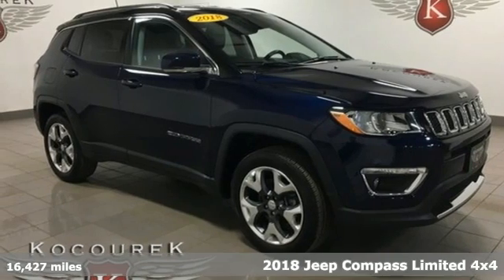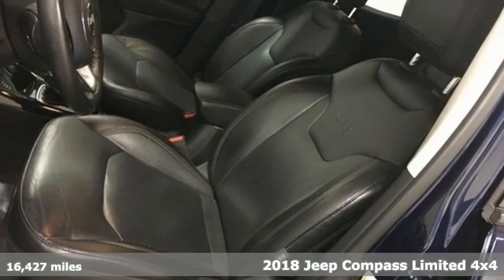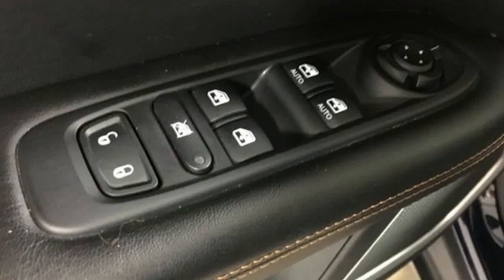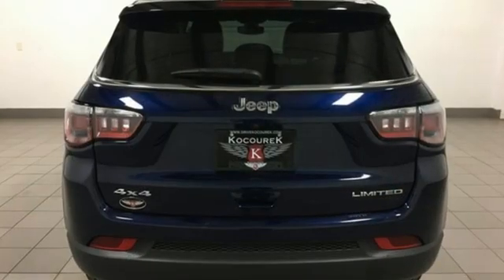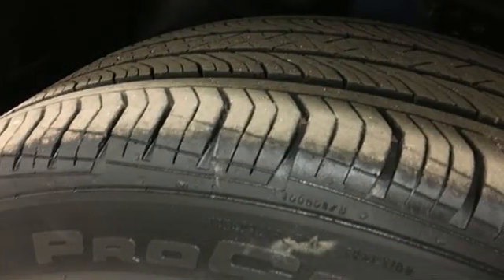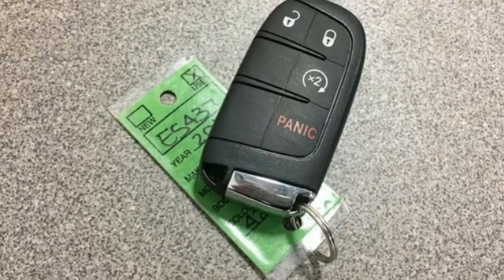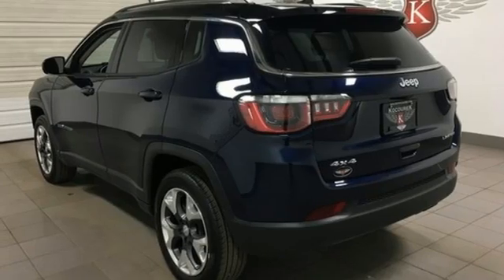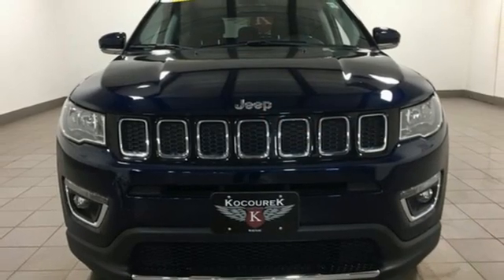Used 2018 Jeep Compass Wausau, WI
Year: 2018
Make: Jeep
Model: Compass
Trim: Limited
Engine: 2.4L I4
Transmission: 9-Speed Automatic
Color: Blue
Interior: Black
Mileage: 16427
Stock #: Z1930
VIN: 3C4NJDCB4JT423868
Priced below KBB Fair Purchase Price!brbrJazz Blue Pearlcoat 2018 Jeep Compass Limited 4D Sport Utility Bluetooth , Hands-Free, Portable Audio Connection, Premium Audio, Backup Camera, Keyless Entry, 4WD, Heated front seats. Odometer is 16330 miles below market average! 2.4L I4 4WD 22/30 City/Highway MPGbrbrAwards:br * 2018 KBB.com 10 Best All-Wheel-Drive Vehicles Under $25,000 * 2018 KBB.com 10 Most Awarded Brands

Address:
2727 North 20th Ave